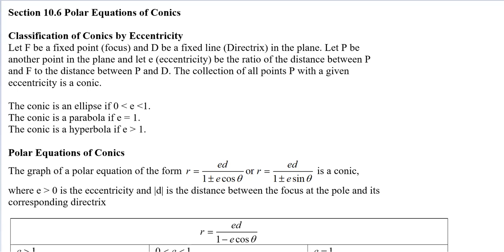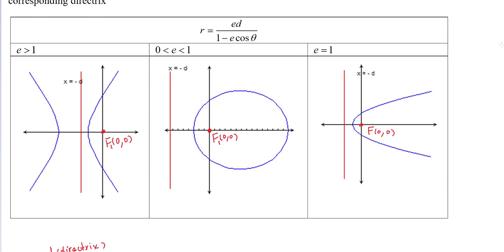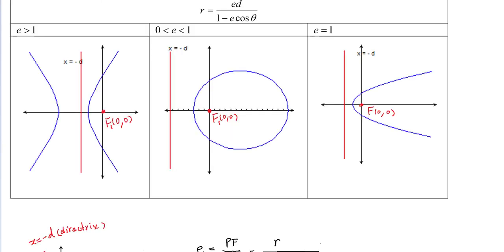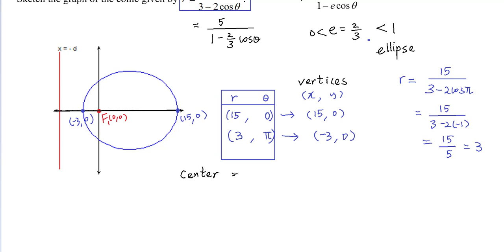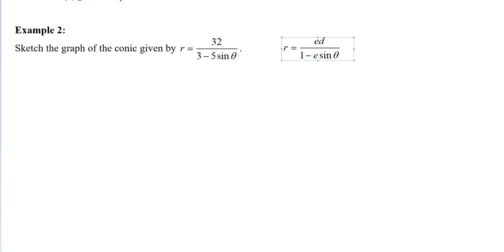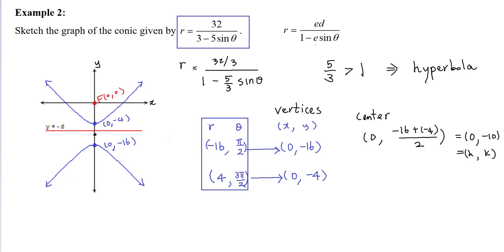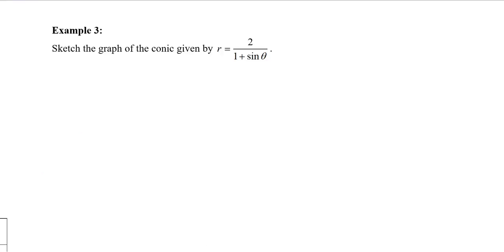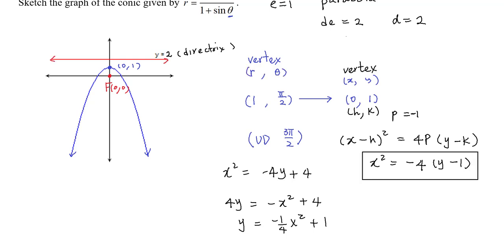Precalculus 10.6 Polar Equations of Conics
Cal II Students should watch this video as review for 12.4.